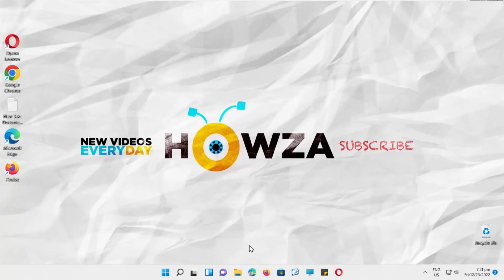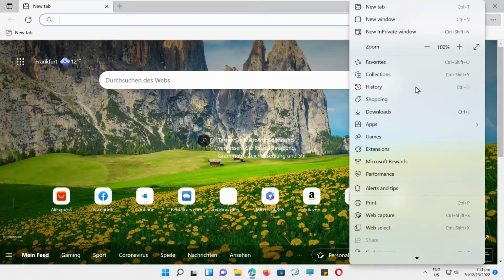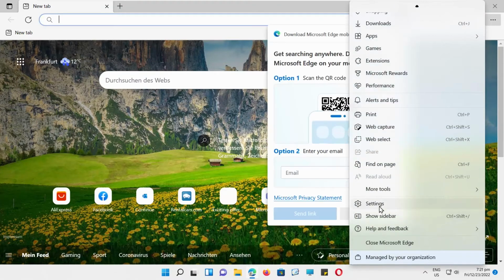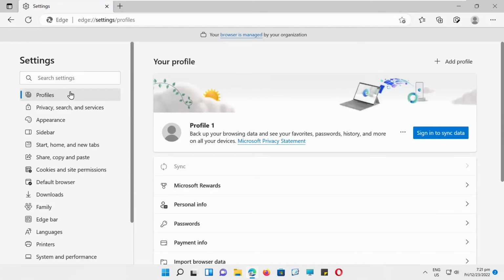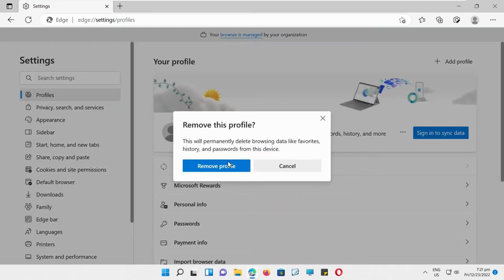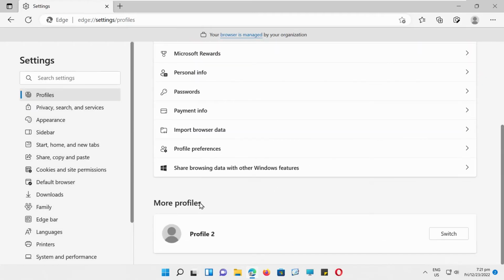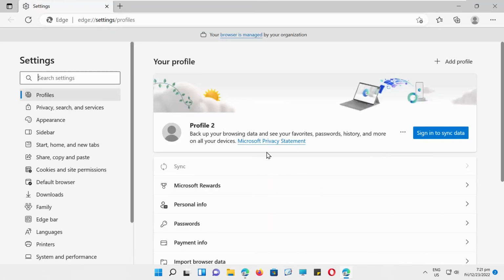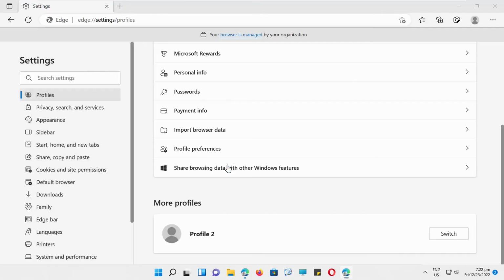How to delete profile on Microsoft Edge Browser in Windows 11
Hey! Welcome to HOWZA channel! In today's tutorial, we will teach you how to delete profile on Microsoft edge browser in Windows 11.
Open Edge browser. Go to the right top corner and click on the three dots. Choose 'Settings'.
Select Profiles from the left side list. Go to the profile at the top of the page. Click on the three dots next to the profile. Choose Remove from the list. Click on Remove Profile in the pop-up window.
If you have more than one profile, you need to switch to make the profile active if you want to remove it. Go to the bottom of the page. Find the profile that you need and click on Switch next to it.
When your profile is active click on the three dots next to the profile. Choose Remove from the list. Click on Remove Profile in the pop-up window.